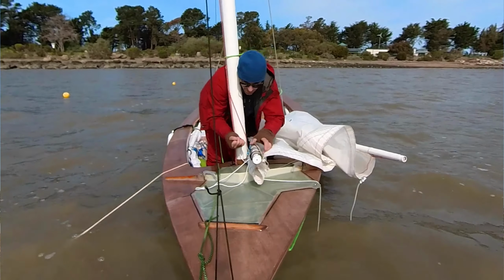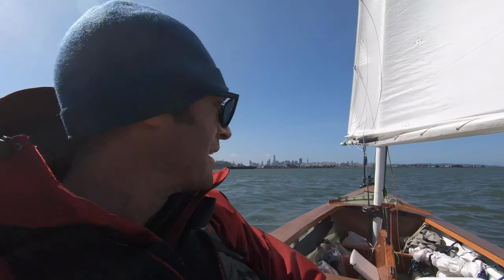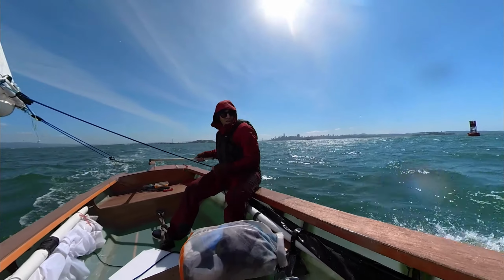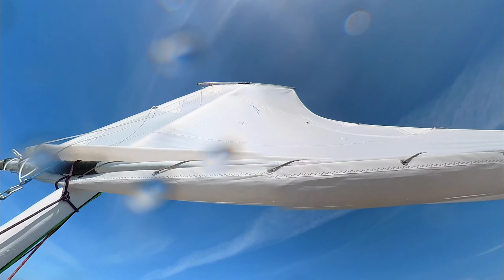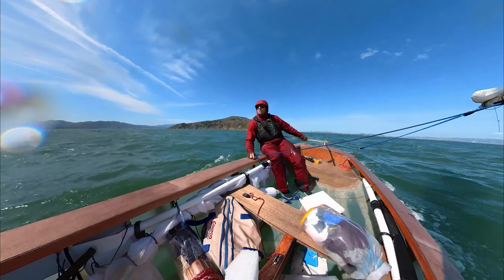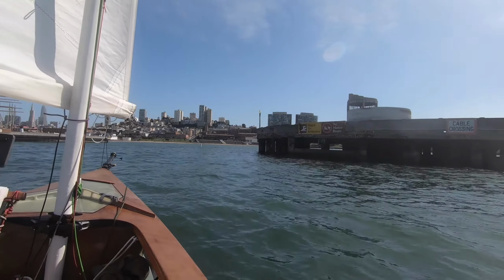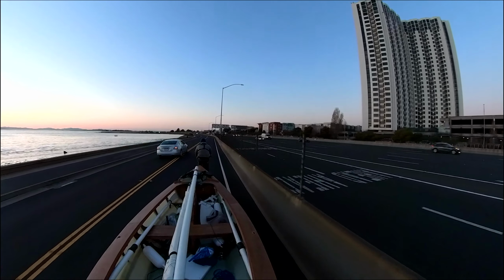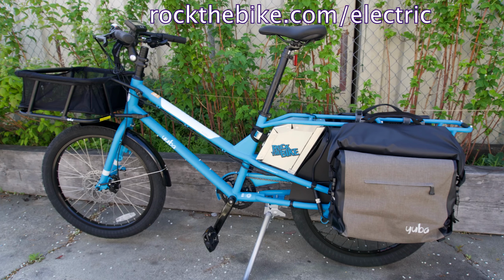Passing the Rock! Open dinghy rounds Alcatraz in 15 knots, with e-bike tow.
I slept at anchor in my prototype boom tent close to the dock, barely slept (near the freeway), got up early, and got the gumption to sail around Alcatraz. Come ride along in the First Mod: bike-towed sailboat.

Sorry for the weird sound, I was blocking the microphone a lot. I'm just doing this for fun and my gear isn't necessarily always the right choice. Thanks for considering

Electric bike sales and service